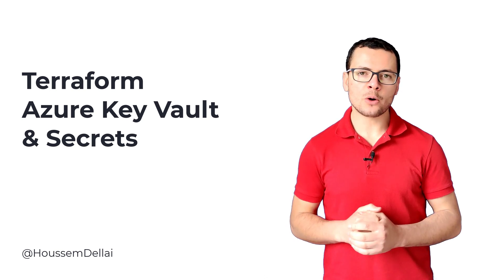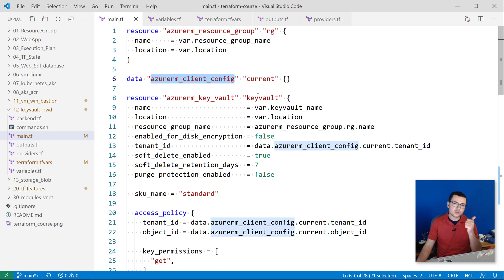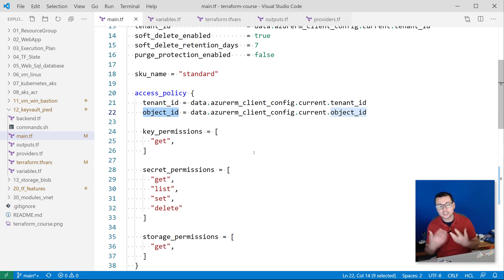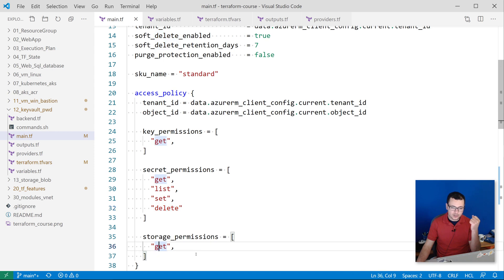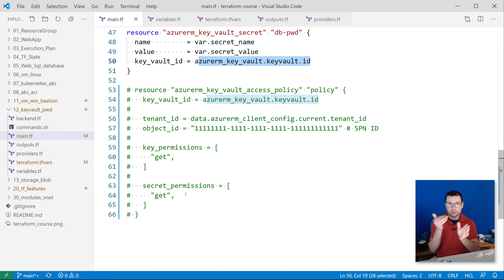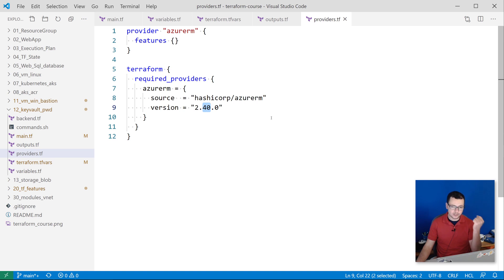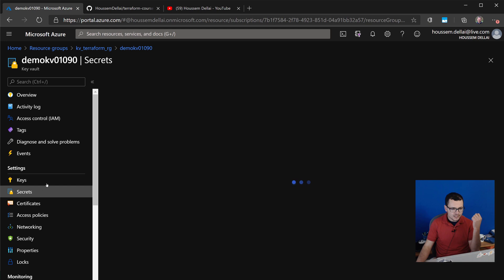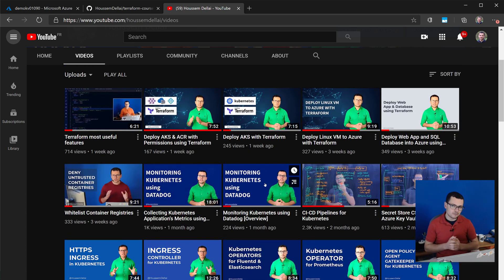Terraform for Azure Key Vault